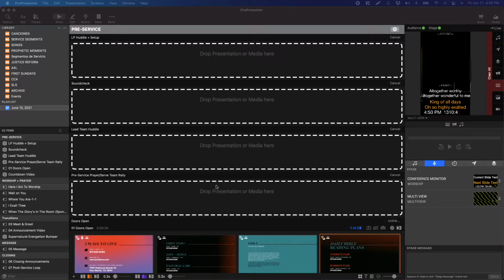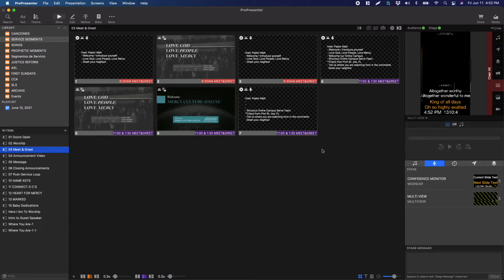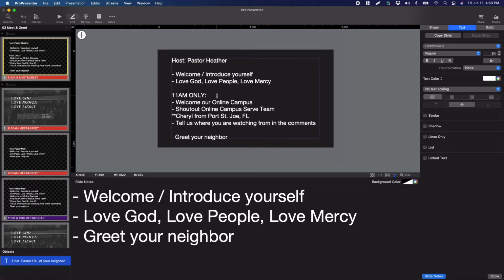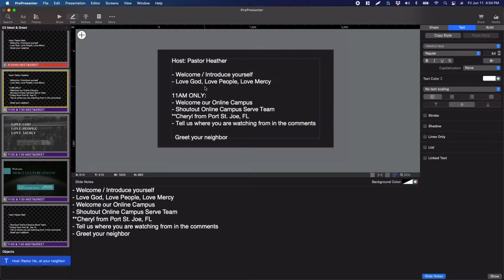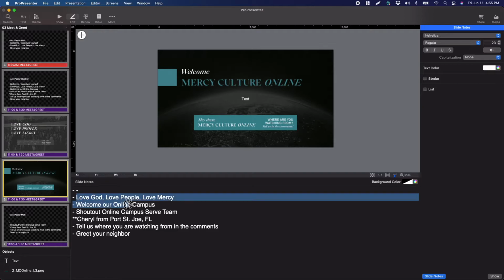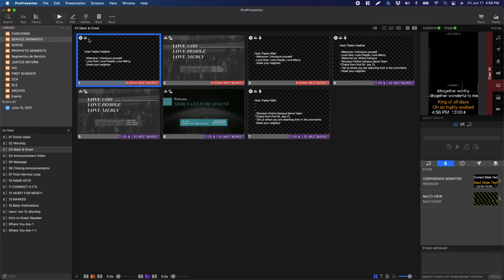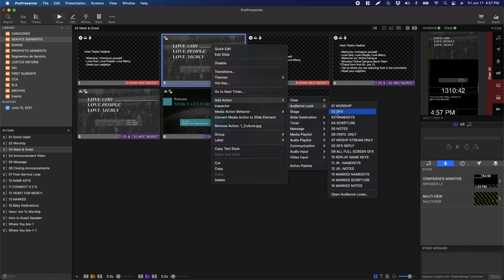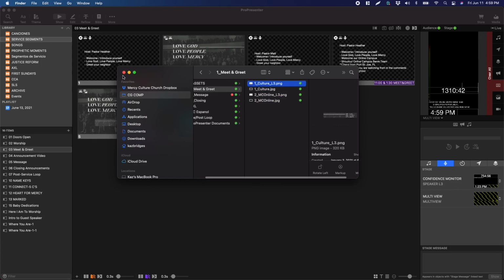04 | Meet&Greet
Walking through the setup of Meet&Greet in ProPresenter